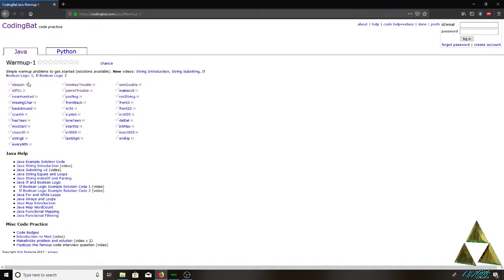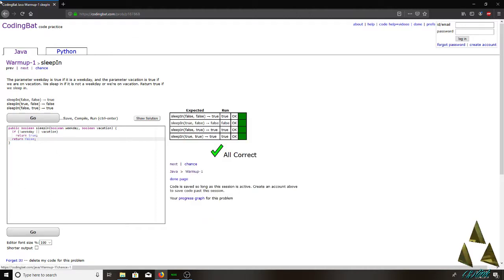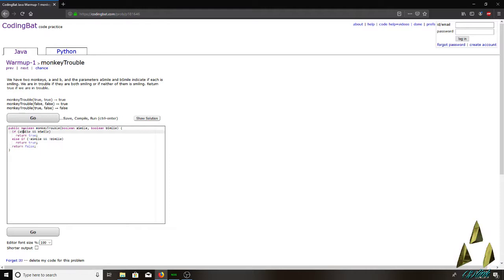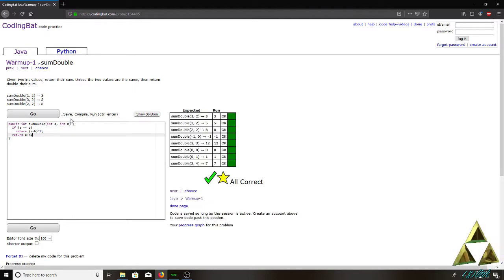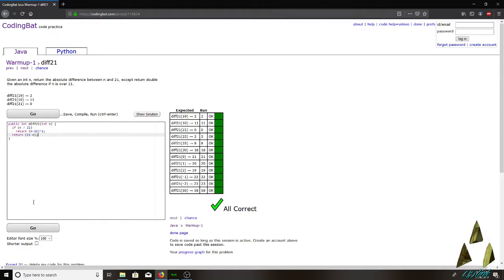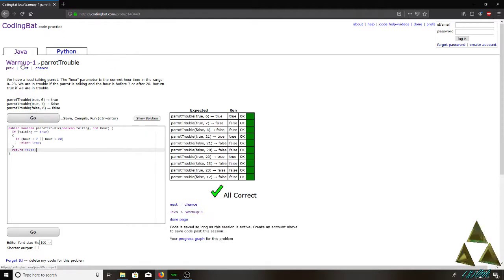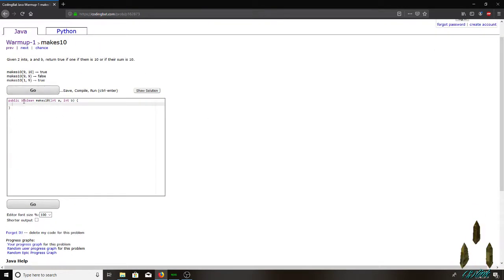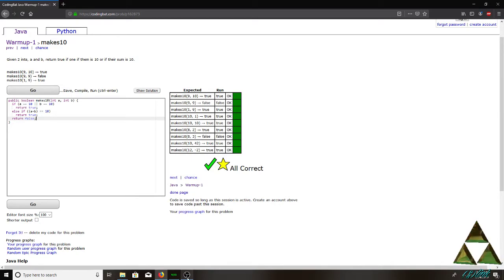[Coding Session] Episode 1 - Return of The Series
Coding Session is back! Today, we tackle on some exercises!